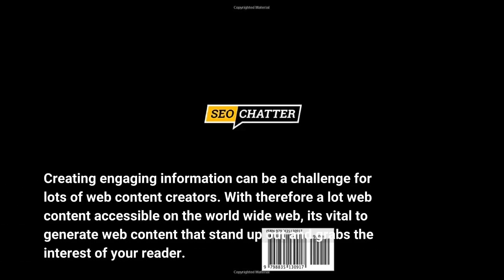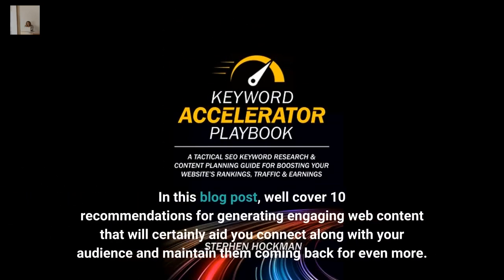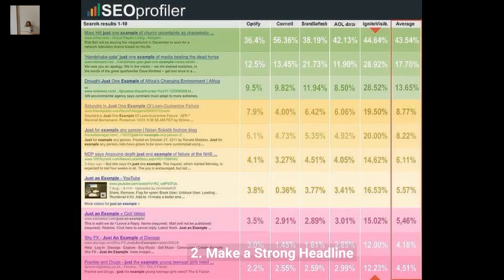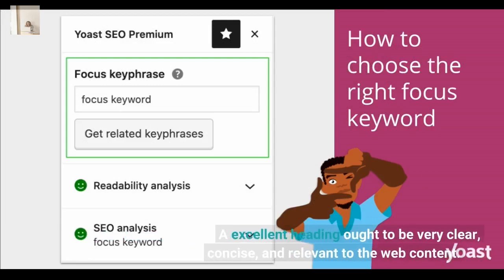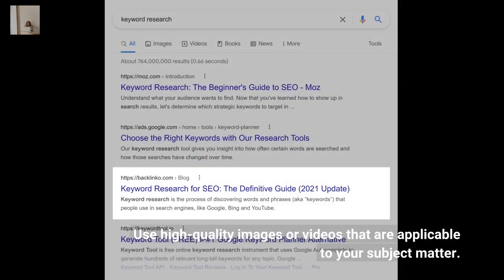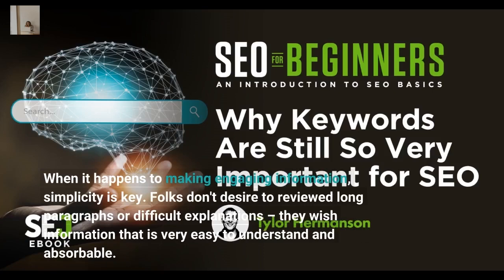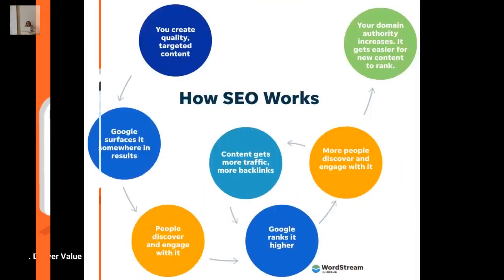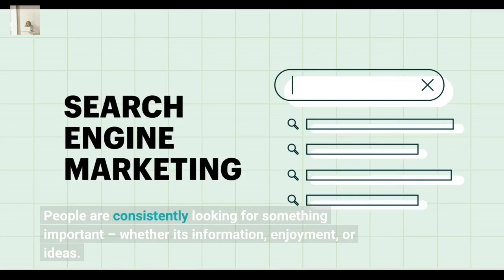"Maximizing SEO Potential Through Effective Keyword Research in Content Creation" Fundamentals...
builderallbusiness automation Builderall is a comprehensive platform that combines website building with internet marketing to create a powerful online presence. With Builderall, you can create a website, design and launch marketing campaigns, automate your sales process, and manage your customer relationships - all from one dashboard. This means no more switching between different tools and interfaces, which can save you time, money, and effort.